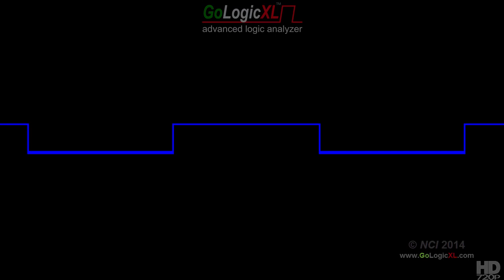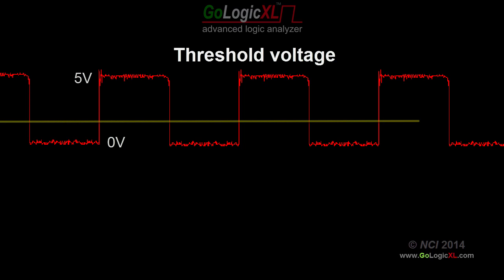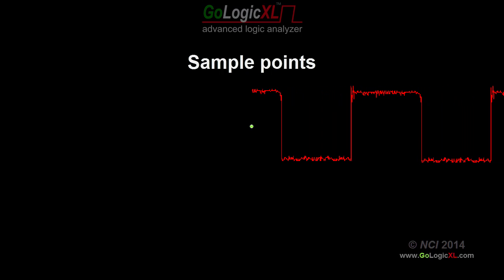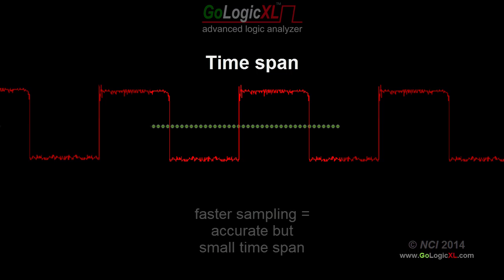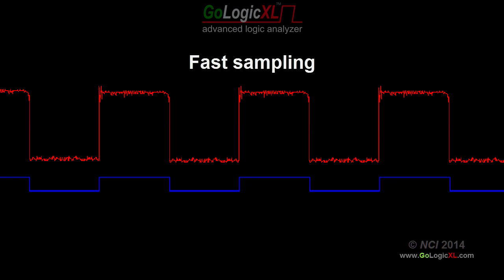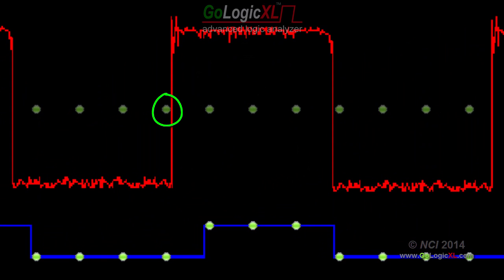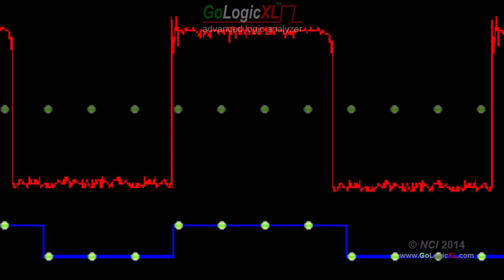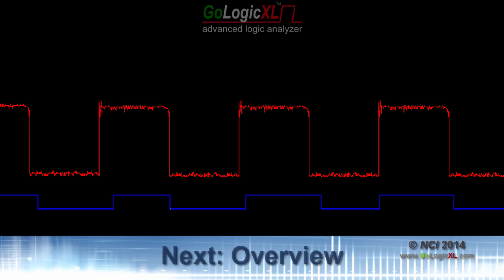Logic Analyzer GoLogicXL: Basics (get started #01)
When using any logic analyzer, it's important to remember that the captured timing diagrams are abstract recreations of the original, analog signals.

The original signal has noise, overshoot, ground bounce, ringing, and doesn't rise or fall instantly.

Logic analyzers convert the analog signals to discreet ones and zeros by comparing the input voltages against a reference called the threshold voltage.

You select the logic analyzer's threshold voltage based on the input signal's voltage swing.

For example, a 0V to 5V logic swing requires a threshold voltage setting of about 1.5V.

Any input voltage above the threshold is considered to be a logic one.

Any input voltage below the threshold is considered to be a logic zero.

Since the circuit ground is the reference for the threshold voltage, good data probably can't be captured if the ground channels are unconnected or loose.

So don't forget to connect at least one ground channel.

As the input signal arrives, the logic analyzer compares the voltage at each sample point to the threshold level.

Voltages above the threshold level are a 1 and voltages below the threshold level are a 0.

The stream of zeros and ones recreate the original signal.

Choosing the best sampling rate for Normal timing mode is a tradeoff between accuracy and total time span.

A fixed number of sample points are available for a trace capture.

A faster sample rate more accurately represents the original input signals, but the total time span by the trace capture is reduced.

In contrast, a slower sampling rate covers a larger span of time, but may cause anomalies to appear in the recreated waveforms.

If the sample points occur close together relative to the input signal's speed, the result is an accurate recreation of the original signal.

The best accuracy is achieved by sampling many times faster than the input signal's speed. If the sampling rate is slowed down and the sample points occur farther apart relative to the input signal, the result is a less accurate recreation of the original signal. The minimum sample rate is about 5 times faster than the input signal.

Sampling too slow may cause the captured trace to have random wide and narrow pulses.

Zooming in on one of these narrow pulses, it's obvious that one sample-point occurs very near the rising edge and is stored as a logic zero.

However, the next sample is far away from the actual edge due to the slow sampling rate. This sample is properly stored as a logic one, but the resulting rising edge in the captured data is not an accurate recreation of the original signal.

A totally different waveform results if the sample points are shifted so that they fall on the raw signal at slightly different locations. The sample points are spaced evenly and where they fall on the input signal cannot be controlled.

In this new example, the sample points fall on the rising edge and are an accurate recreation of the original signal. But the falling edge reveals a new problem. Once again, the excessive distance between sample points has caused the recreated falling edge to be a bit late.

Faster sampling is the only resolution for these anomalies. However, if you understand why under-sampling can cause some cosmetic anomalies in the captured trace and it doesn't affect your analysis needs, then there's no problem with slightly under-sampling to achieve a larger time span.